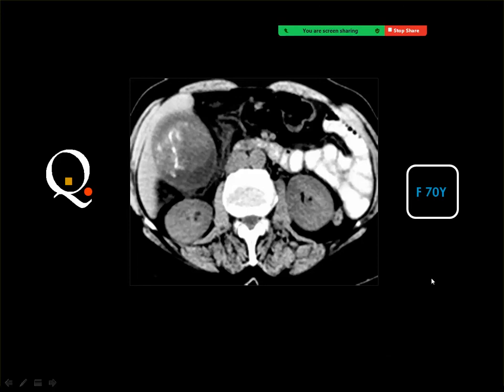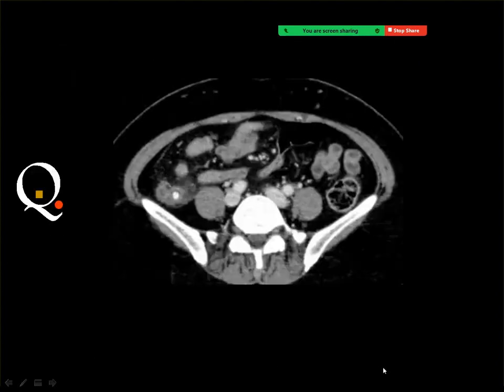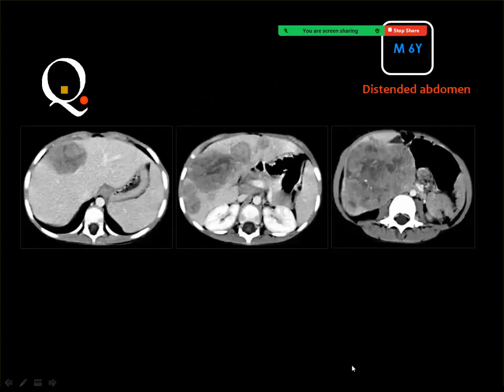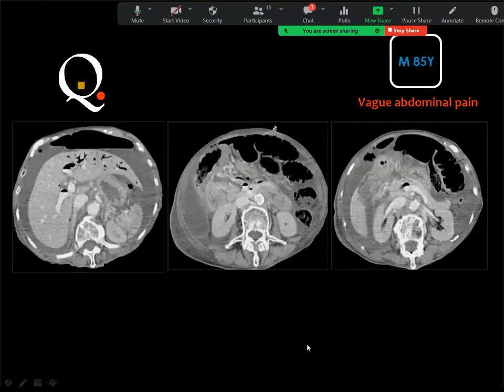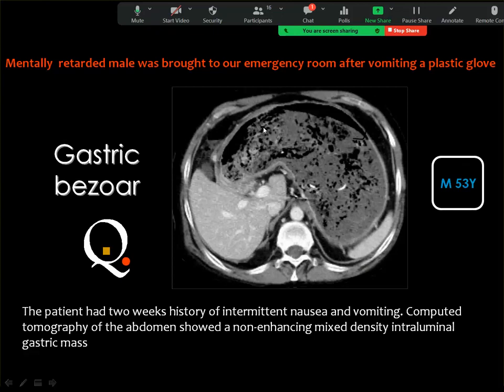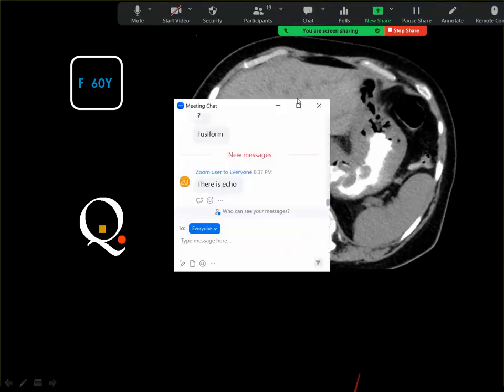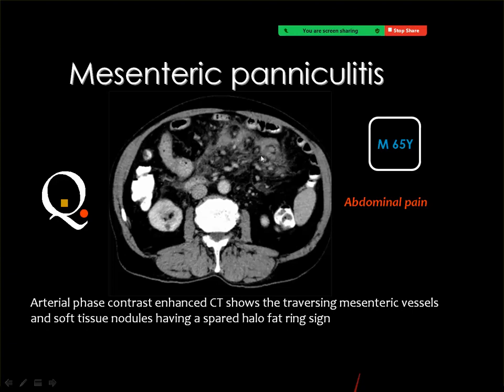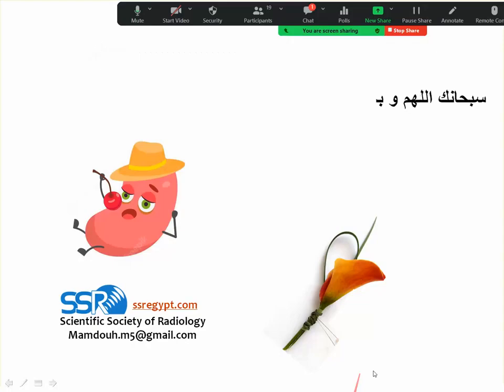Q8- Abdominal imaging Quiz cases (6) - Prof Mamdouh Mahfouz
Abdominal imaging Quiz cases (6)
By